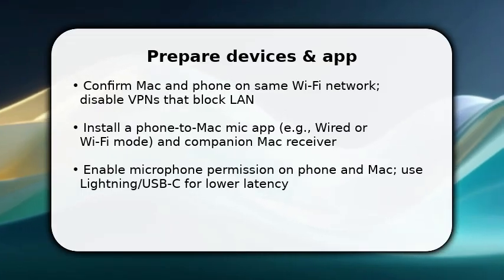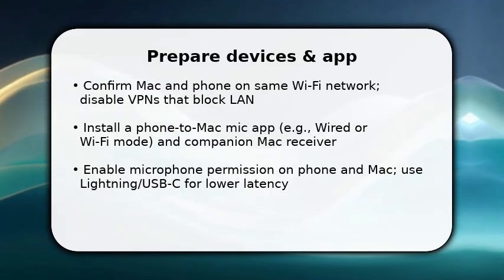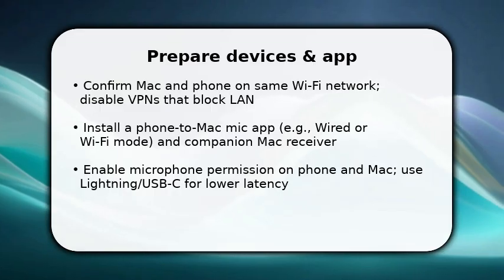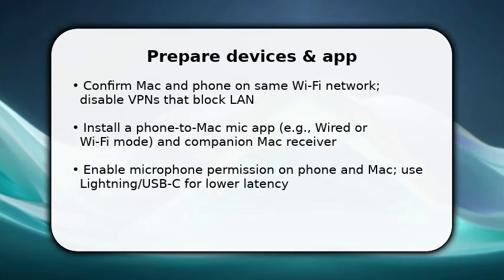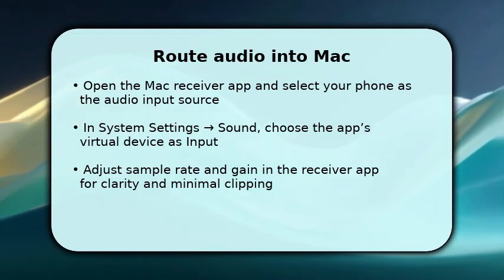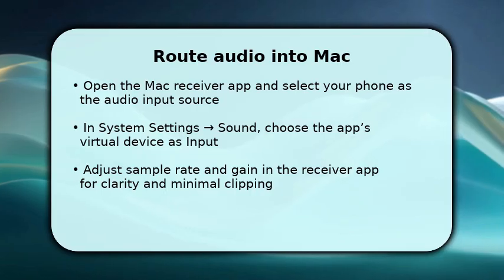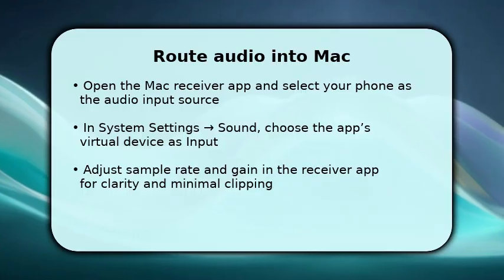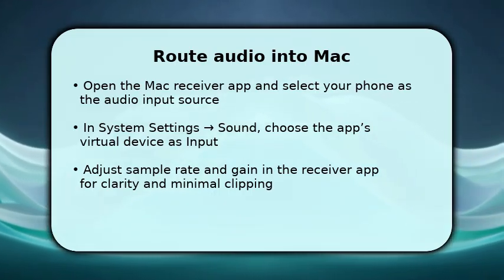How to Use Your Phone as a Mic on Mac - Step by Step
Learn the simple steps to use your phone as a mic for recording on Mac. This tutorial guides you through connecting devices, adjusting settings, and capturing clear audio with ease.